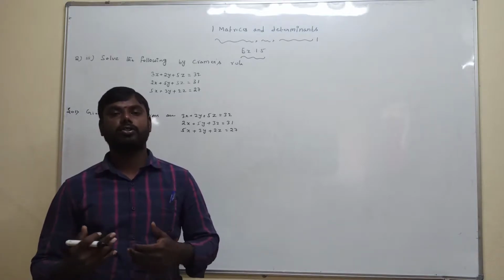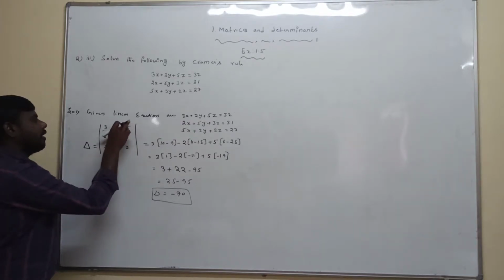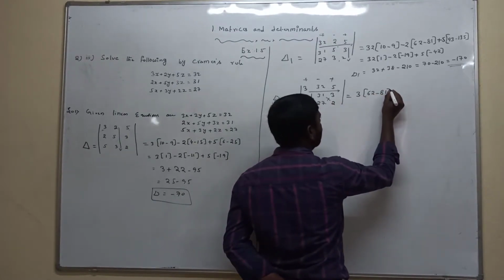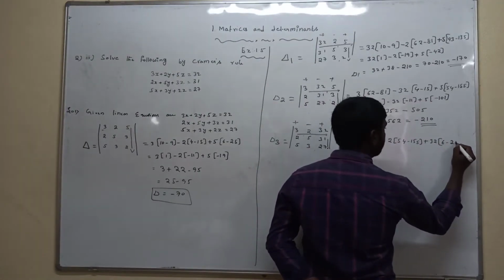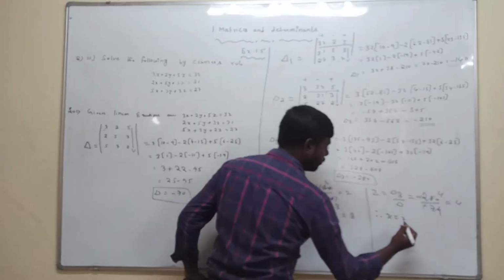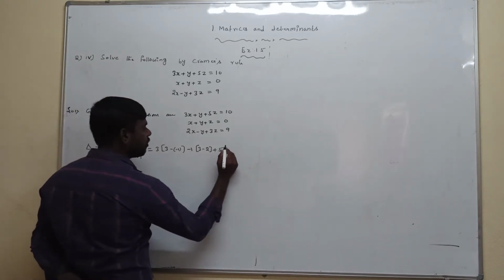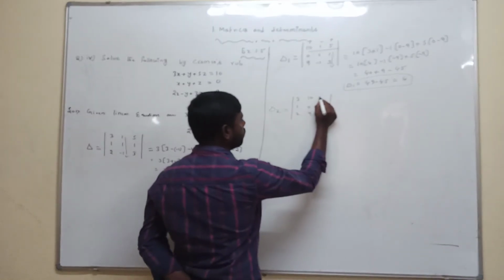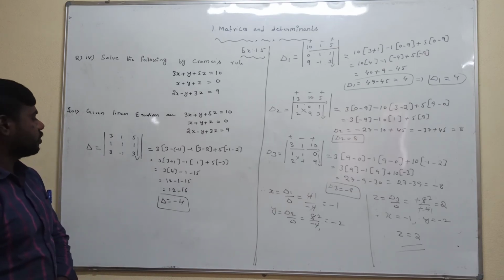1.Matrices and determinants(26/7/21)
Ex 1.5 ( Q no 2 ( iii and iv))